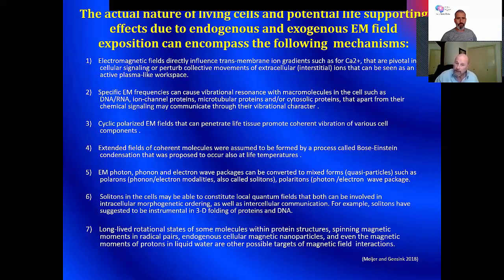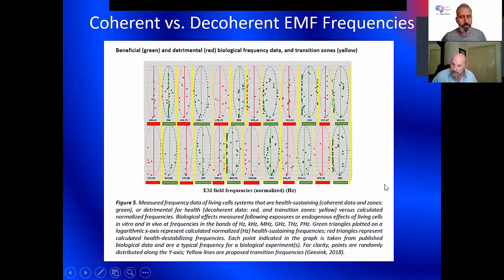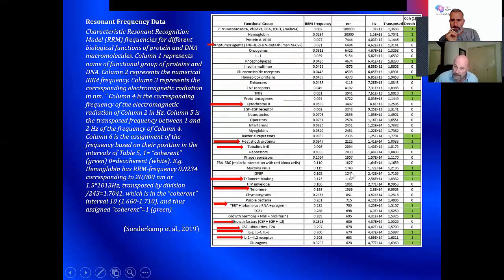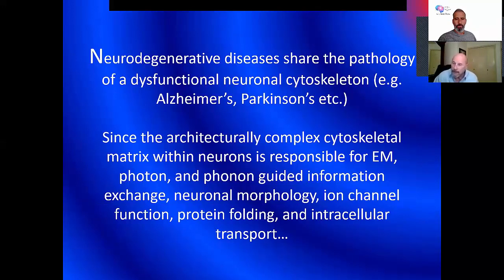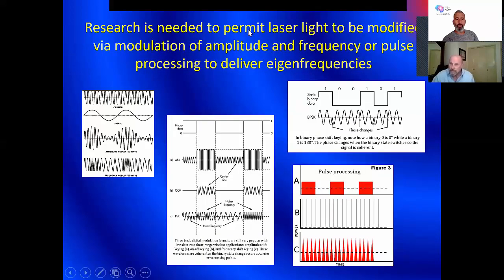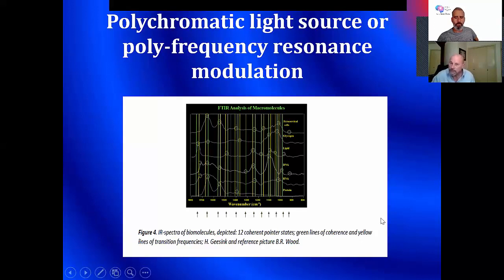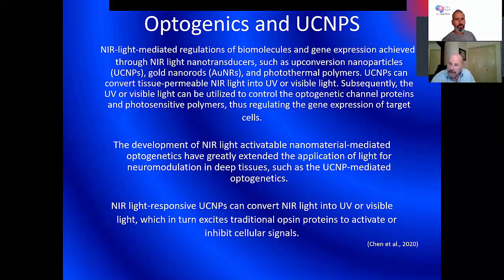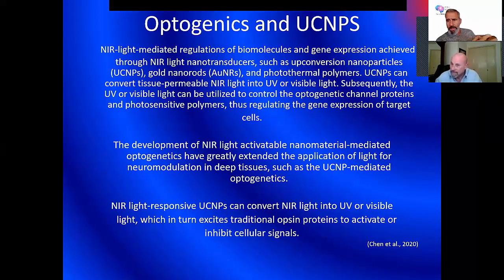tPBMT Clinical Applications for Brain Pathologies P1 | Dr Bourassa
TPBMT CLINICAL APPLICATIONS FOR BRAIN PATHOLOGIES: ARE WE MISSING A PIECE OR TWO OF THIS PUZZLE? PART 1